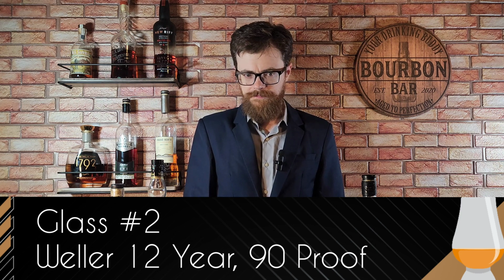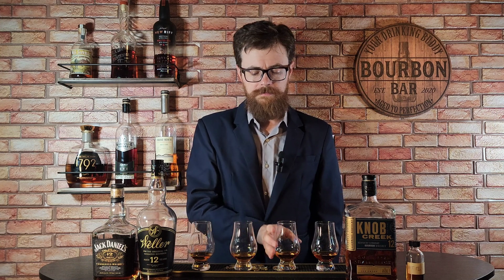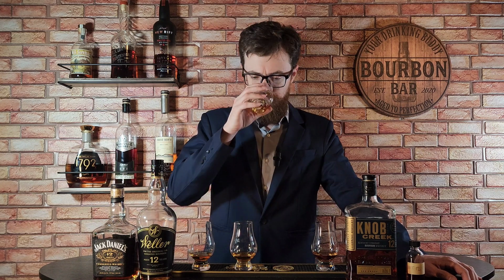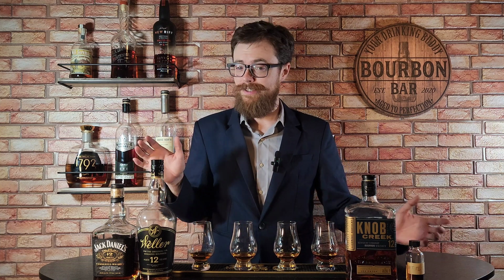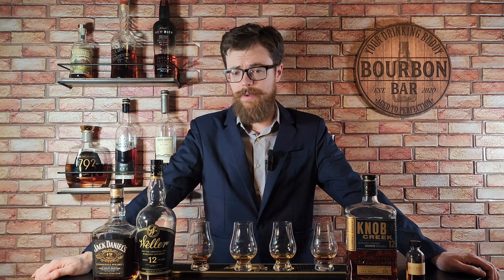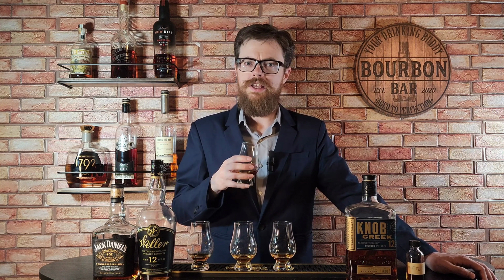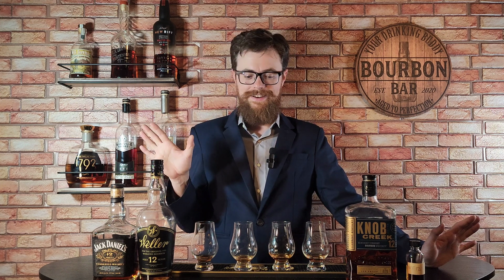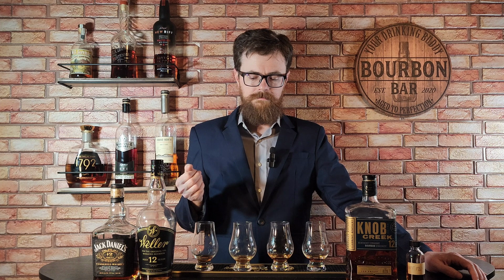Wild Turkey 12 Web Redemption! Do I Still Hate it?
Merch is finally available! This stuff is perfect for any Whiskey lover, not just YDB Stans. Check it out:

Amazon Shop. If you need glencairn glasses or barrel aging spirals, use my link, and I might get a couple nickels: